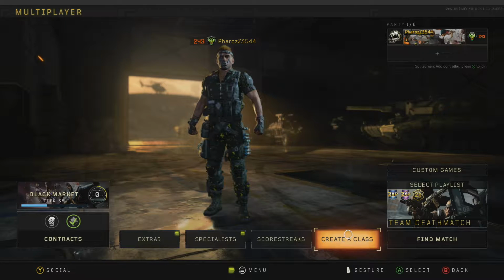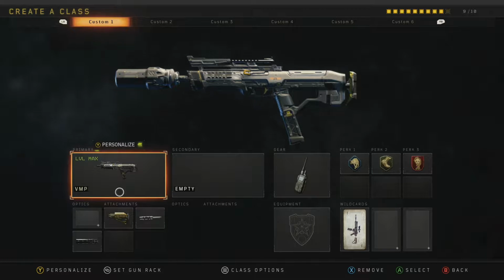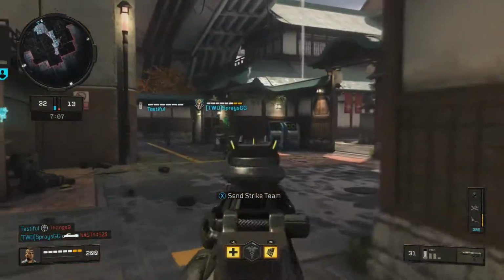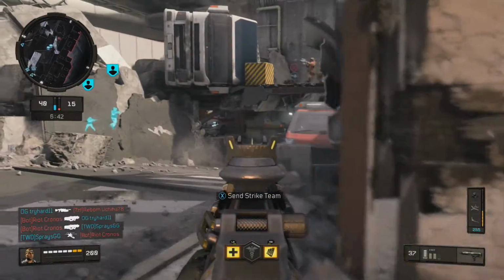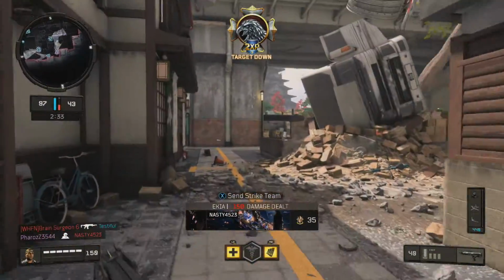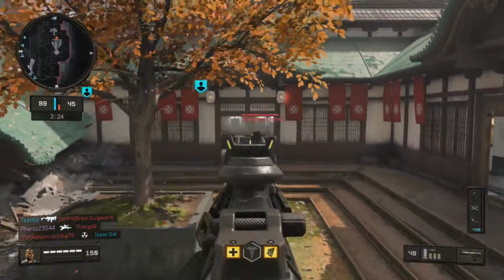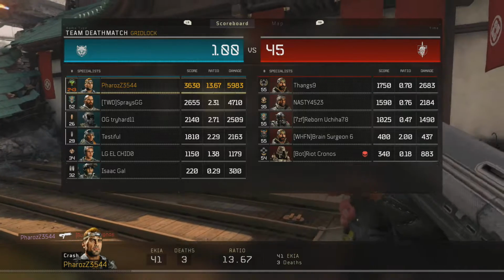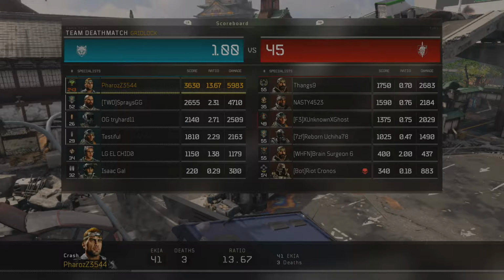My Fav Call of Duty 😍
Black Ops 4 is one of the best CODs to come out no cap